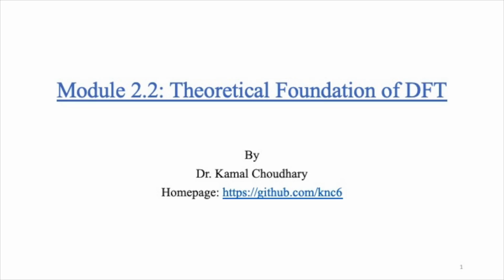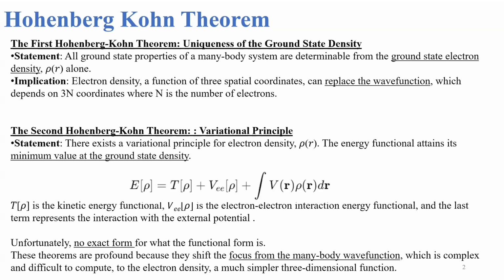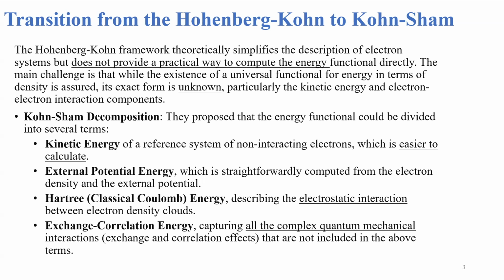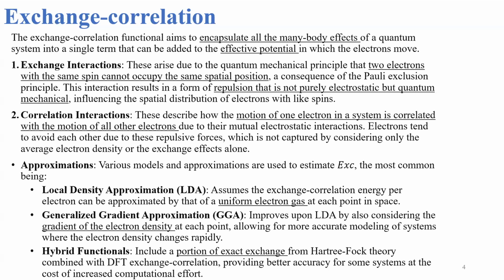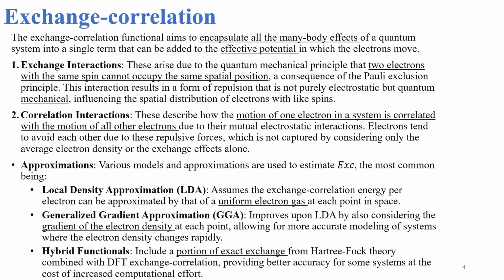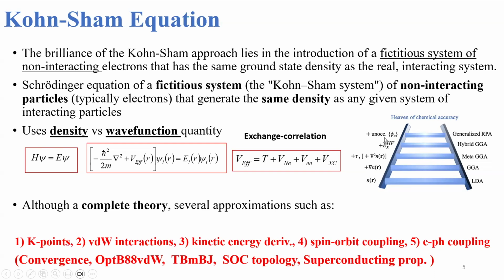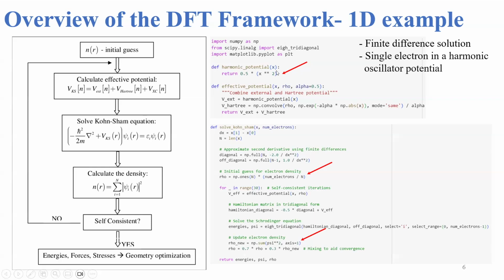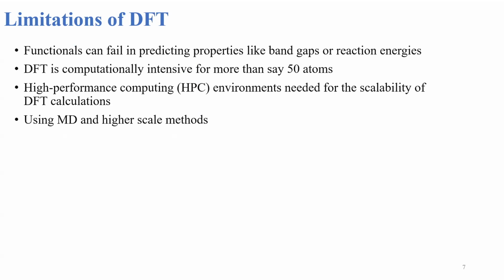Module 2.2: Theoretical Foundation of DFT